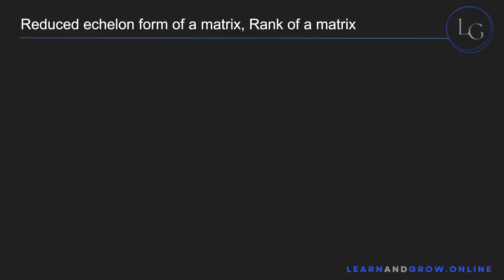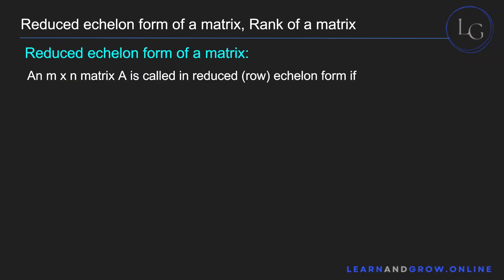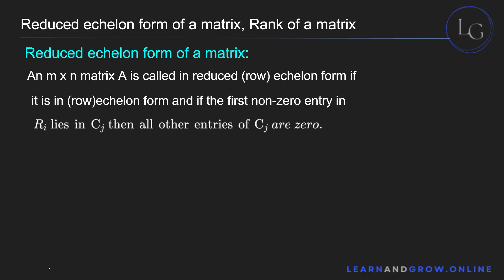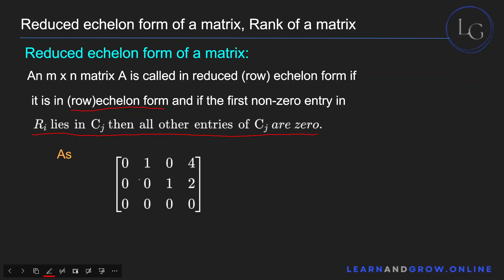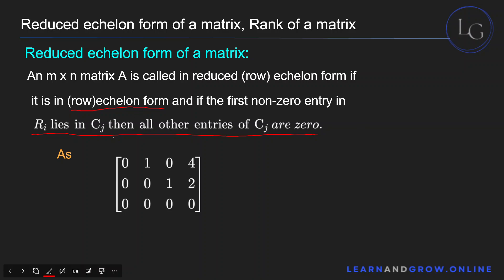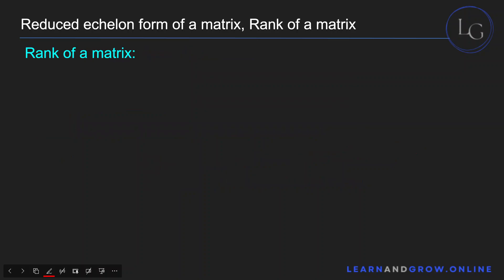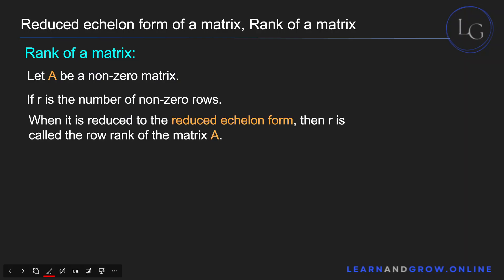Reduced Row Echelon form of a Matrix, Linear Algebra, Rank of a Matrix, rref solver, English (78)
Reduced Row Echelon form of a Matrix, Linear Algebra Rank of a Matrix, rref solver, English , English.
The video explains the Reduced Echelon Form of a Matrix with examples and then defines the Rank of a Matrix.

Whether you're a student looking to improve your grades or just someone interested in expanding your knowledge, our educational videos cover a wide range of math topics to support your learning journey. Join us on this exciting adventure and start mastering math today. Watch now!

The video covers the following variations of the topic:
Reduced Echelon form of a matrix,
Rank of a matrix,
Reduced Echelon form of matrices,
Rank of matrices,
linear algebra rank of a matrix,
rank of matrix by echelon form,
rank linear algebra,
rank of a matrix example,
full rank matrix,
find the rank of matrix by echelon form,
echelon form of a matrix,
echelon form,
row echelon form and reduced row echelon form,
row echelon form of a matrix,
calculate reduced row echelon form,
row echelon matrix, echelon matrix,
row reduced echelon matrix,
echelon form and reduced echelon form,
row echelon reduction,
matrix to row echelon form,
row echelon method,
rref calculator,
rref solver,
row echelon form solver,
row reduction and echelon forms,